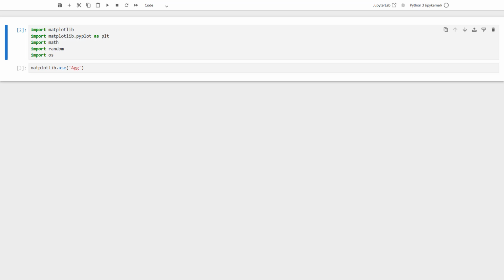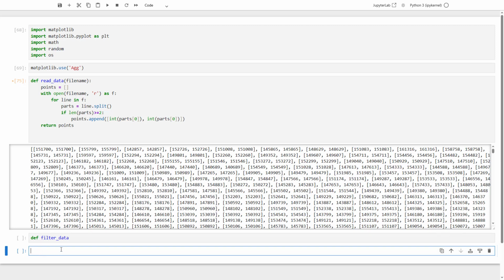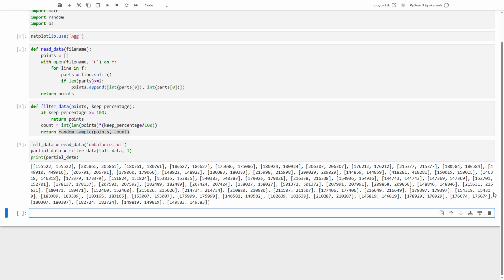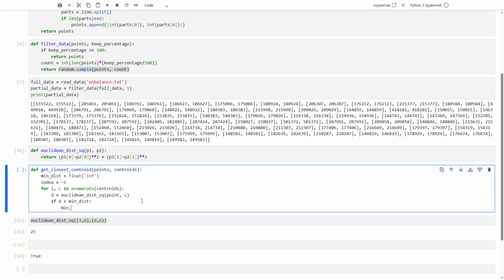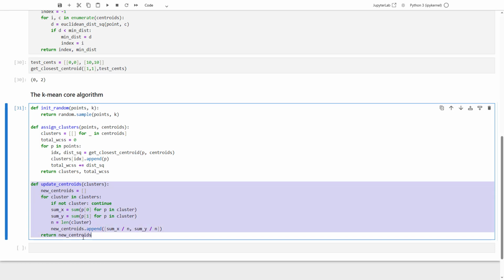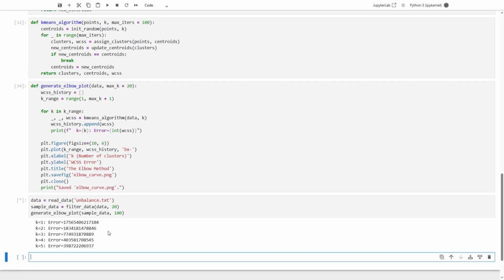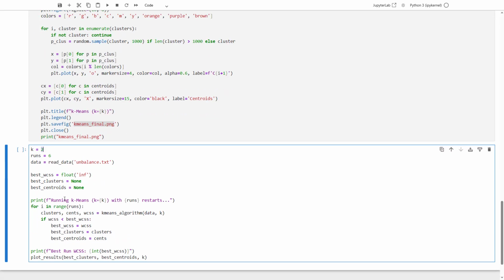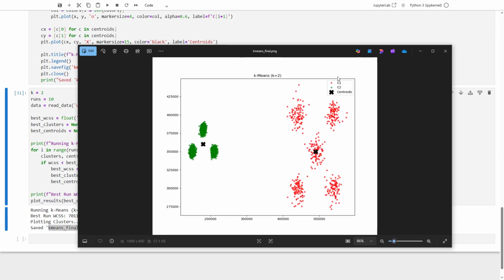Introduction to k-Means Clustering with Python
🔦 What is k-Means?
k-Means is an iterative, unsupervised machine learning algorithm used to partition a dataset into k distinct, non-overlapping subgroups (clusters). It works by first assigning each data point to the nearest cluster center (centroid) based on distance, and then updating that centroid to be the mathematical mean of all points in its group2. This process repeats until the centroids stabilize, effectively organizing the data so that similar observations are grouped together while keeping different groups distinct.

Standard k-Means tutorials often fail in the real world - they crash your kernel when plotting large datasets or leave you guessing how many clusters to choose. We are building a "production-grade" k-Means algorithm entirely from scratch.

We write a robust implementation that solves the three biggest pain points beginners face:
- We use Headless Mode to prevent visualization crashes
- We  implement Data Filtering to handle massive datasets on slow laptops
- We code the Elbow Method to visually find the perfect number of clusters (k). Then we manually use it.

📚 What you will learn:
How to code k-Means in Python
The Headless Trick: Preventing kernel crashes by saving plots to disk instead of rendering them
The Elbow Method: Automatically determining the optimal number of clusters
Random Restarts: Avoiding local optima to get the best result every time

🧪 Tech stack:
Python 3
Jupyter Notebook